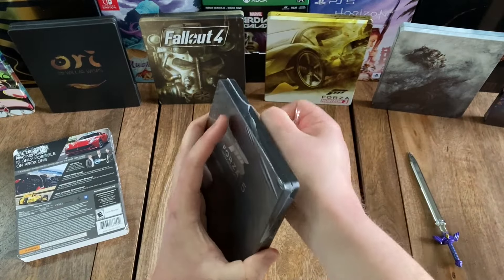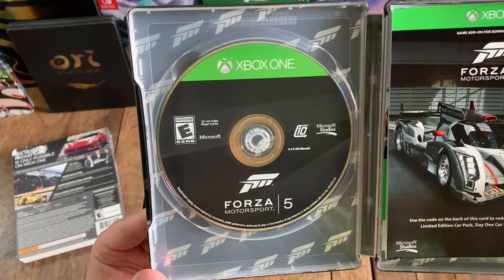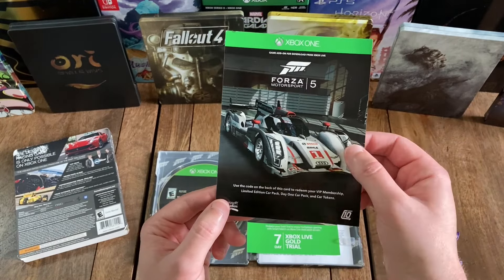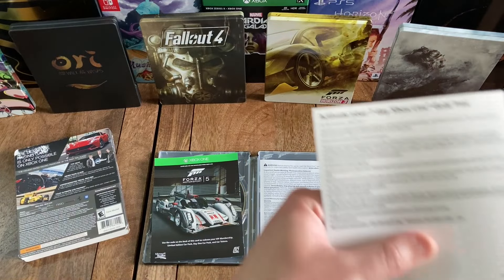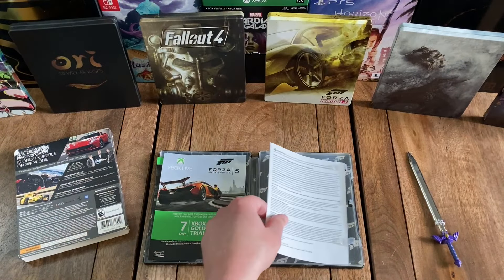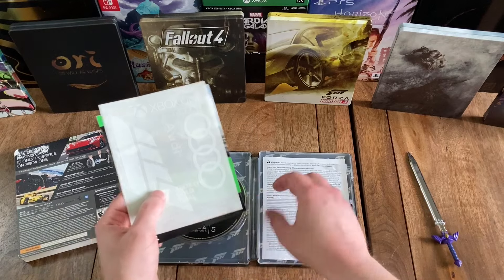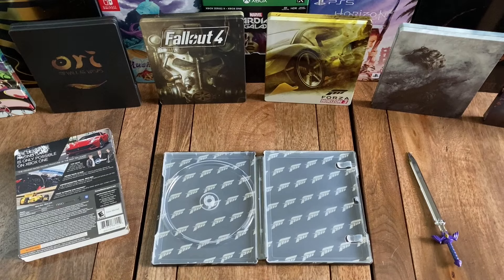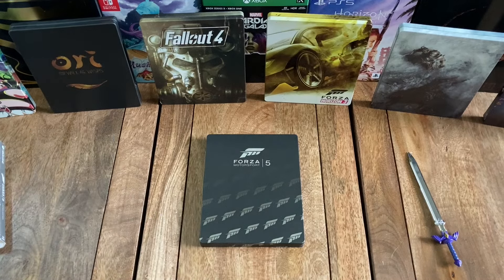Forza Motorsport 5 - Limited Edition Unboxing (XBO)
Unboxing of Forza Motorsport 5 - Limited Edition for the Xbox One.